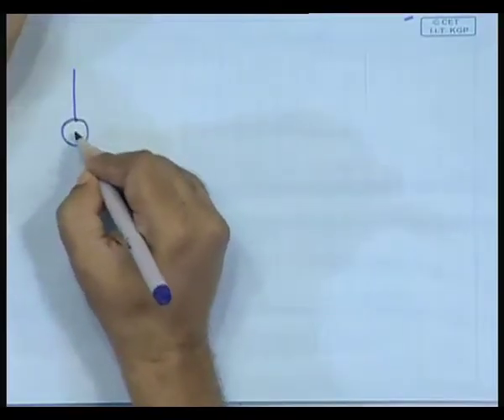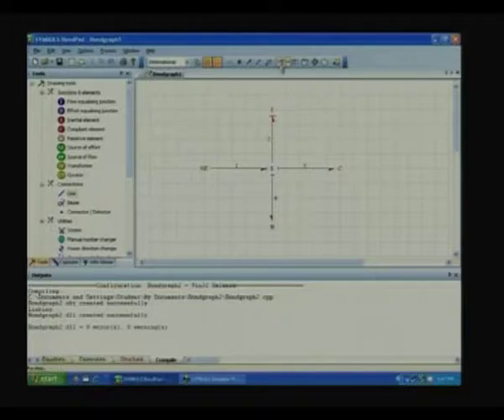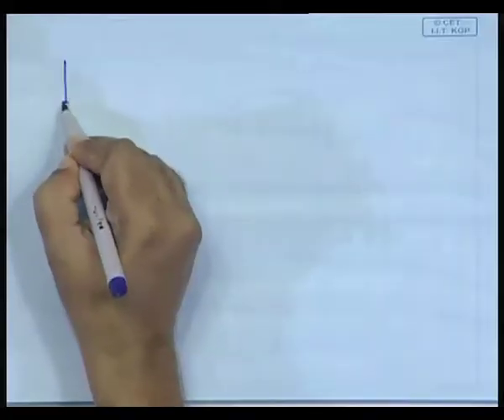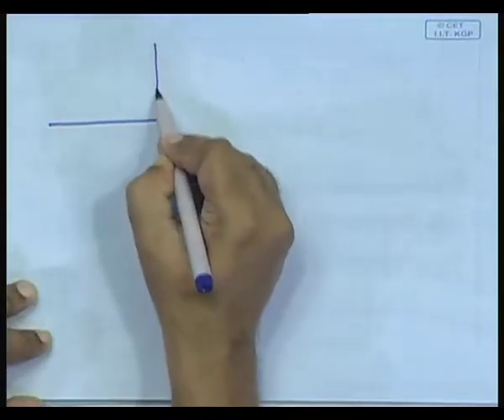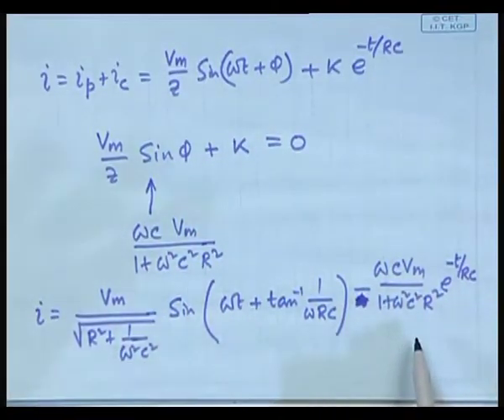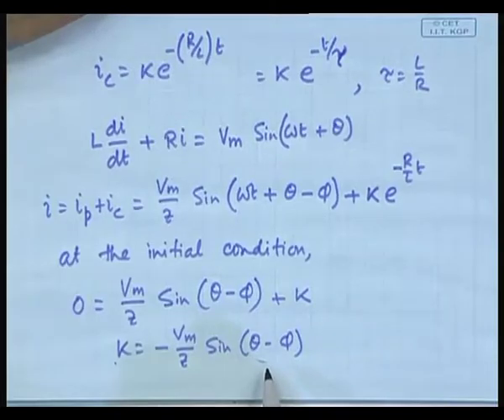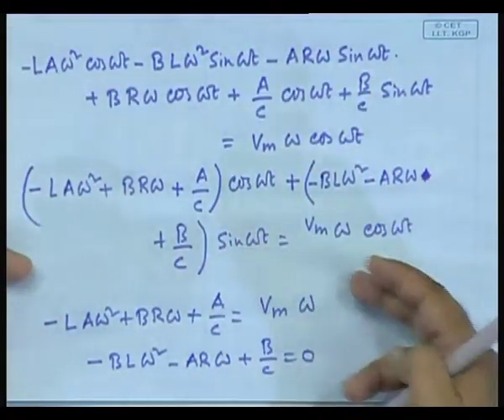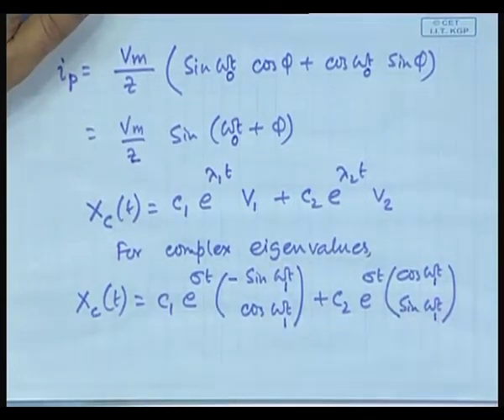Linear Systems with External Input-II